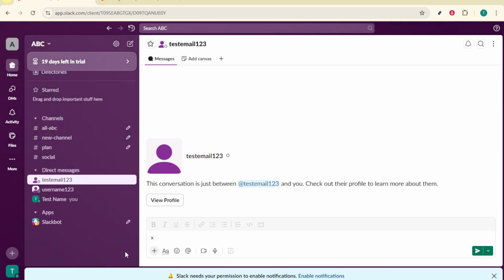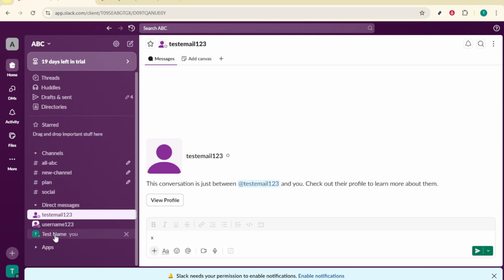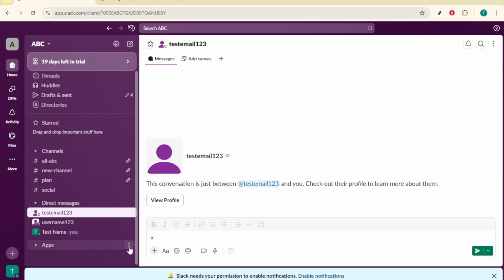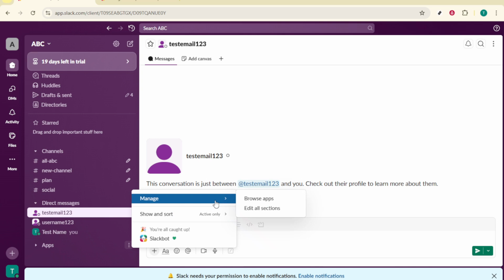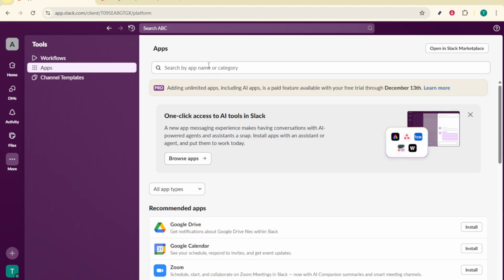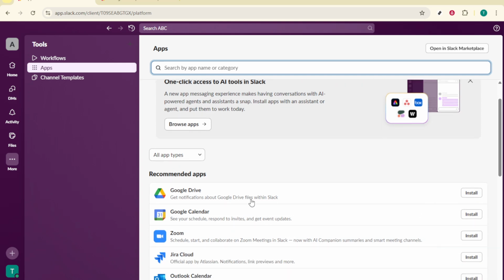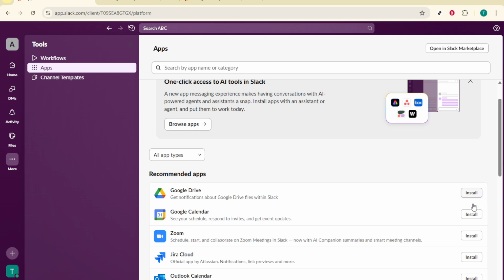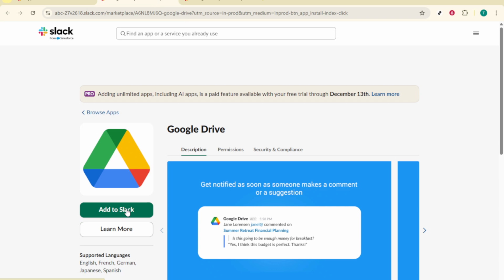Connect Google Drive to Slack Easily [2025 Guide]